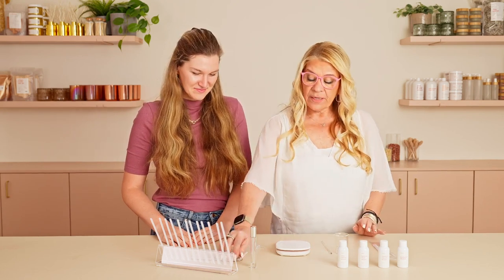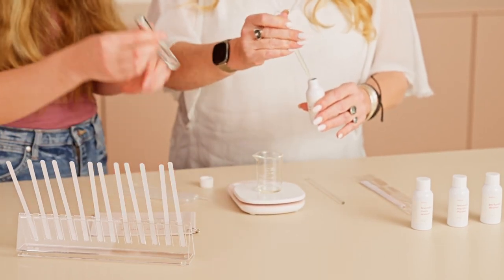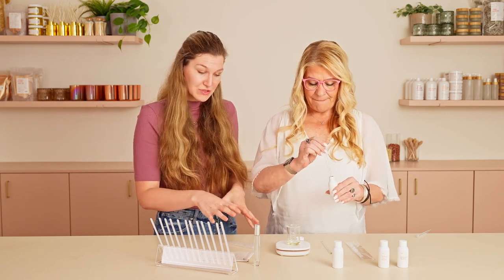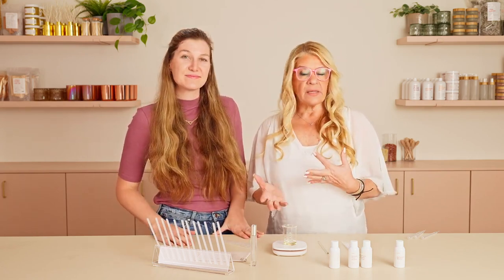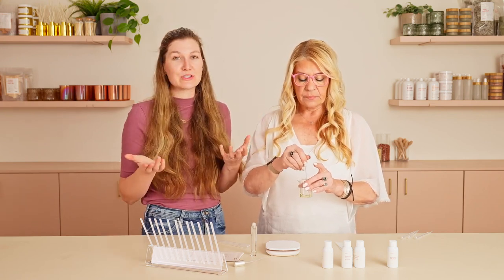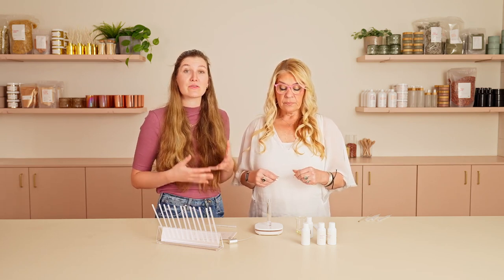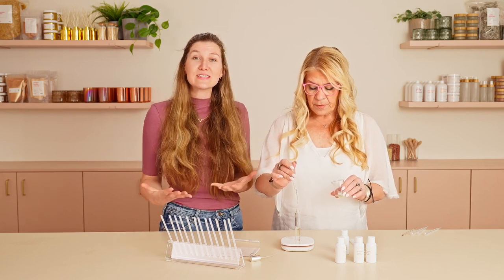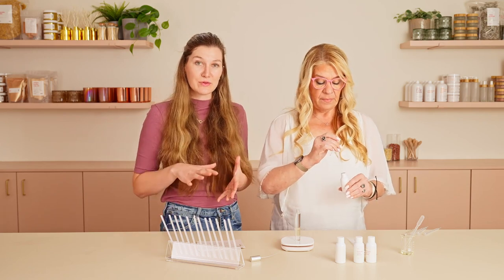how to make your own custom DIY perfume | makesy's perfumery kit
So you've evaluated your accords, created your fragrance and now it's time to make perfume!

In this video, we use our fragrance recipe, Skinny Dipping to teach you how to turn your custom scents into perfume. These starter recipes are great practice for learning the process and finding what smells good to you. To make this recipe, you will need the sexy vetivert accord, lavender moss accord, aromatic aquatic accord and tools found in the ultimate perfume making kit.

about us.